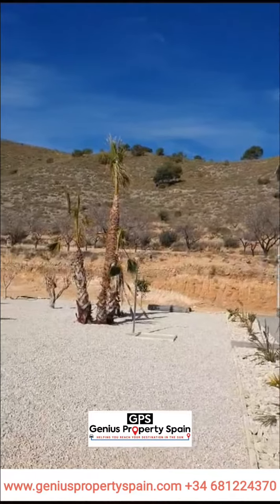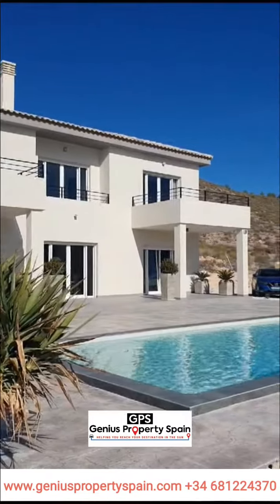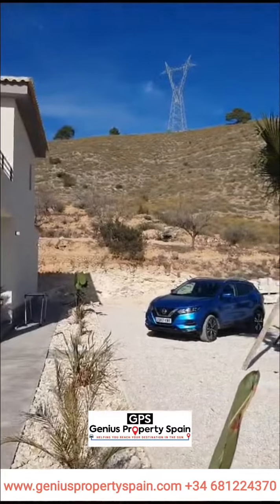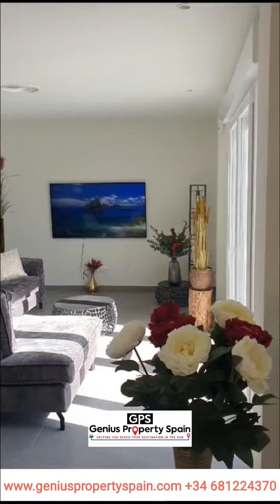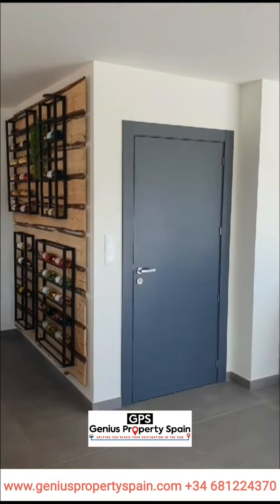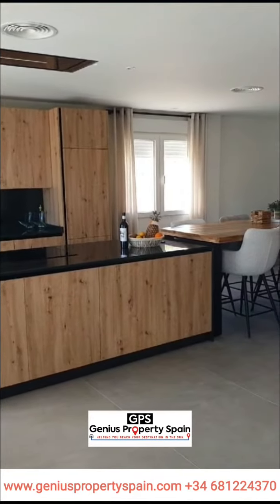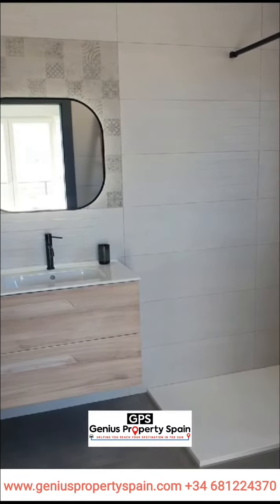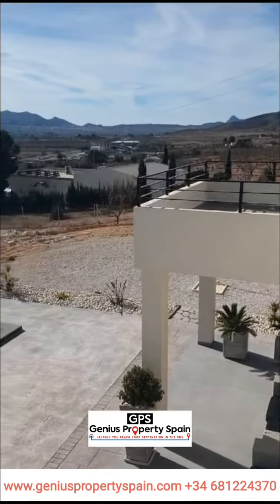VILLA ALL THIS FOR €360,000❓️